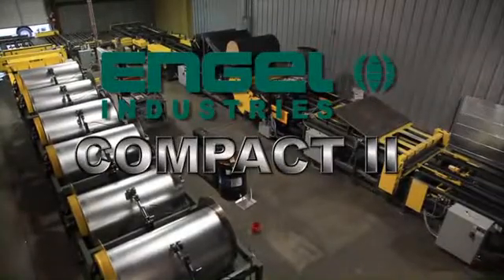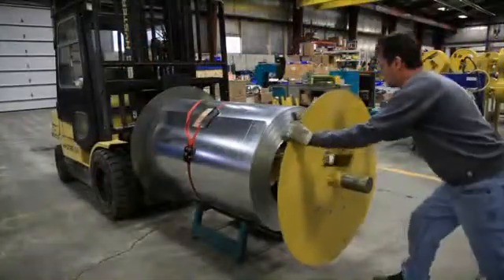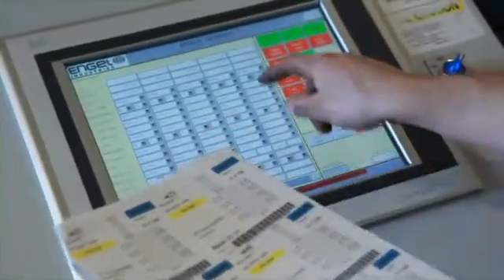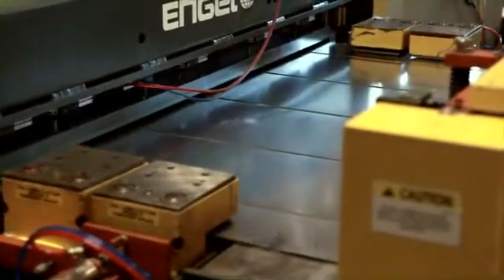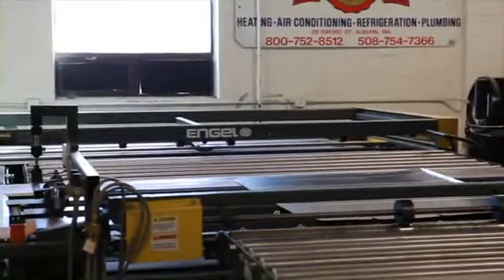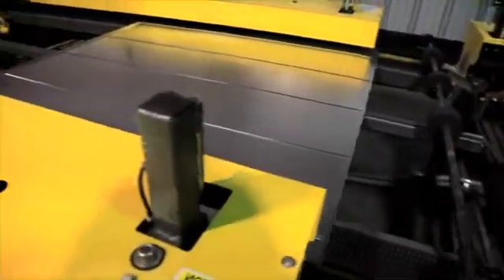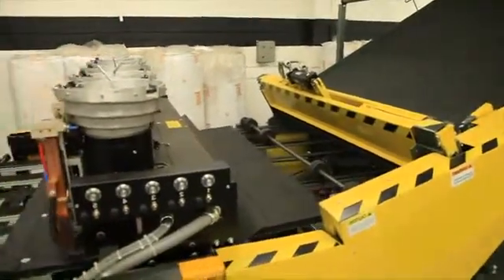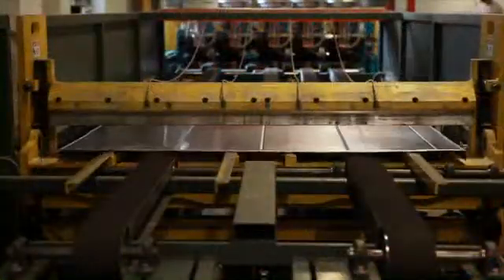Engel Compact II Ductline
The Engel Compact II Automated Duct Fabrication Line